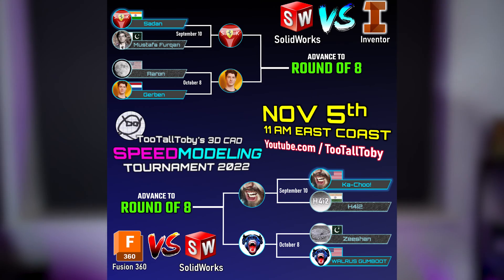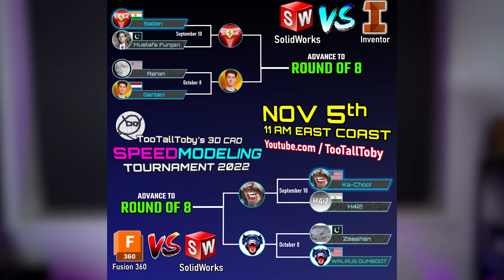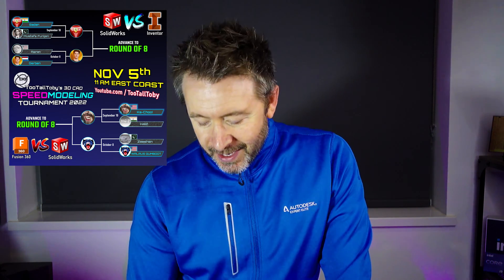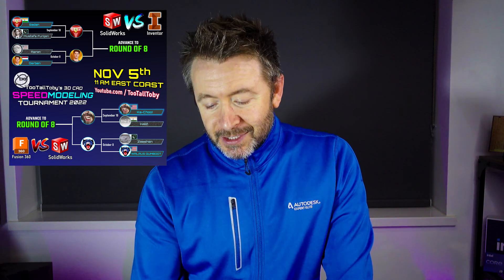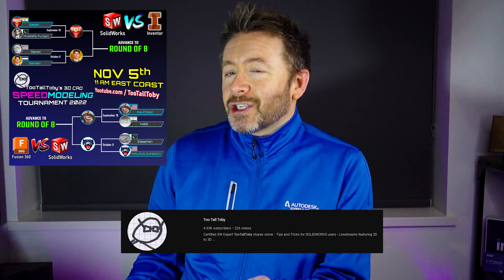speed modeling competition! Inventor -VS- Solidworks!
This is happening tomorrow November 5th, I've just knocked this entire video up in 30 minutes so apologies for the skanky quality, but if you're interested in this, check out the channel below!
Competition is 11am Eastern Nov 5th, that's the one I'm co-commentating on, future challenges will be on future dates as per Toby's schedule.